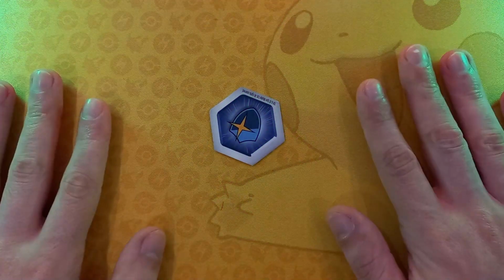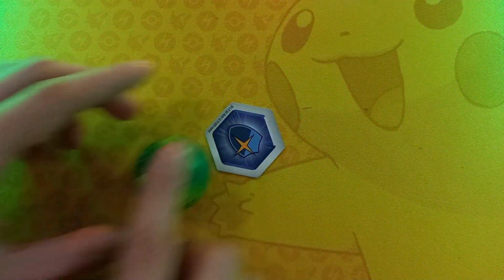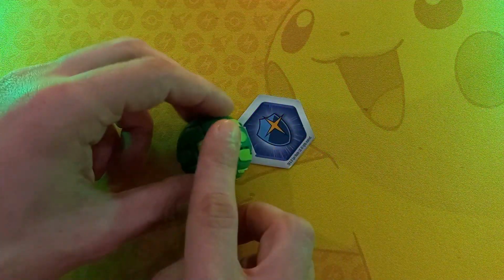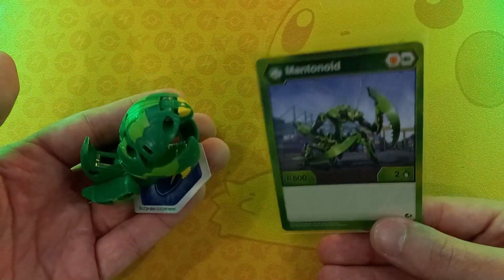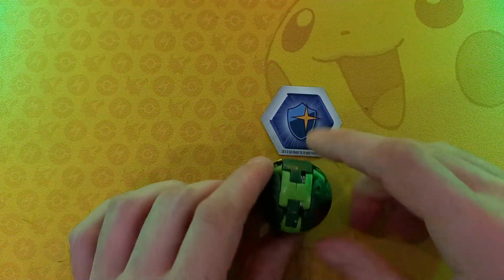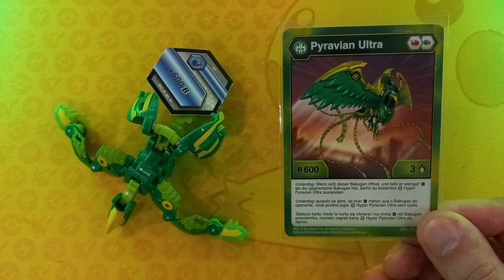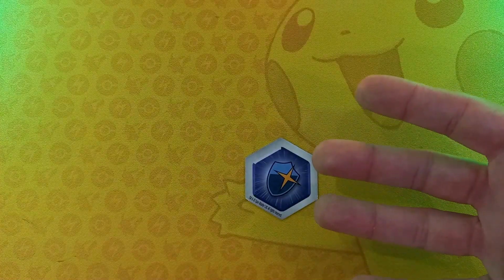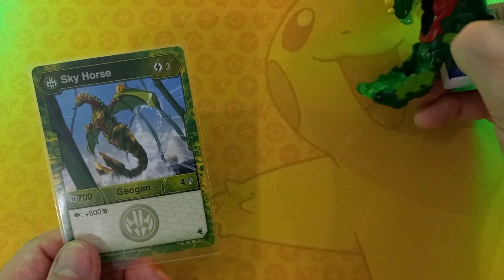Showing Off All My Ventus Bakugan! // Collection Showcase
Hey! My name is Sparky Midori, otherwise known as the Prince of Darkus! On this channel, I make content for the Bakugan Pro players! I do NOT, make content for children who like Bakugan. That means, I create content for Baku-Matsers who are old enough to remember the original show and play the complex TCG of Bakugan Battle Planet!

5 years later and I still do not know how to write a good description...!